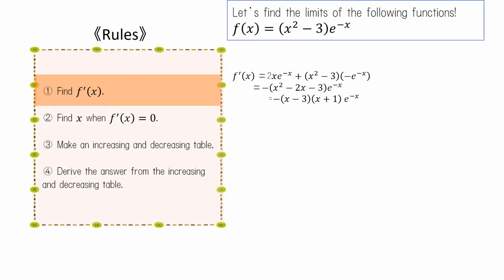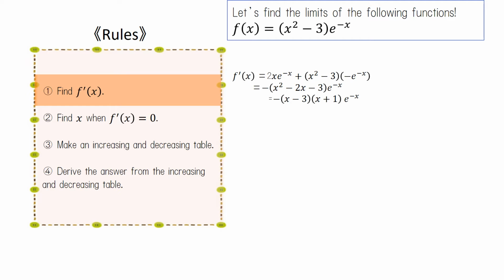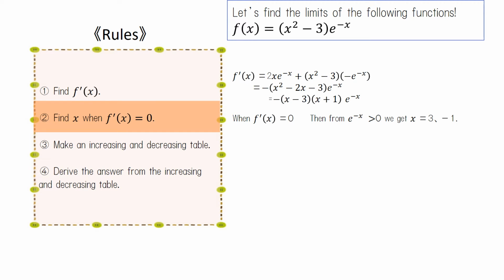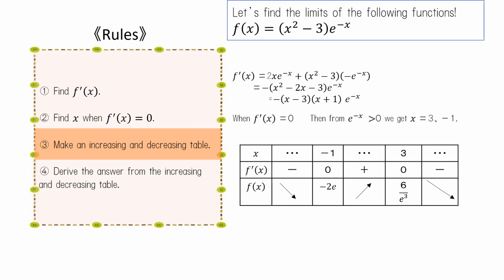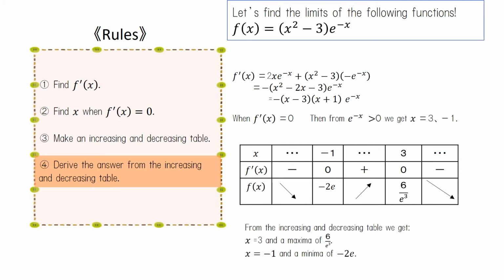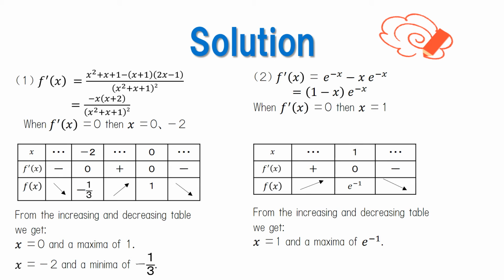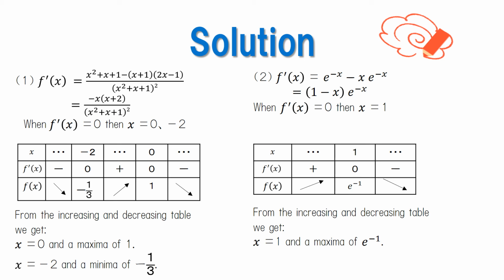高3＿極大・極小の求め方（英語版）